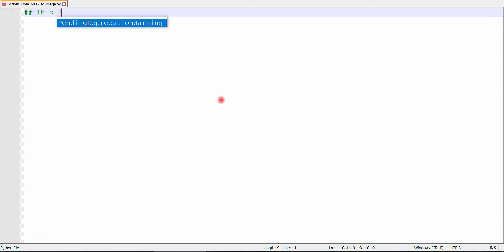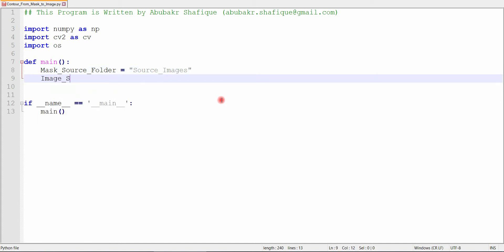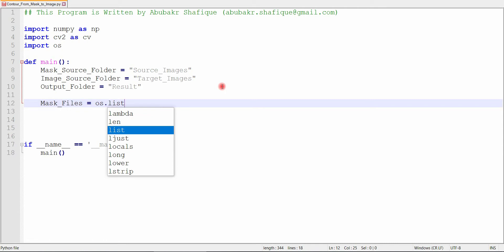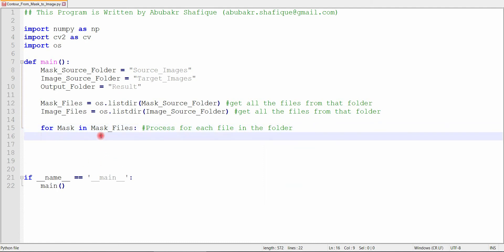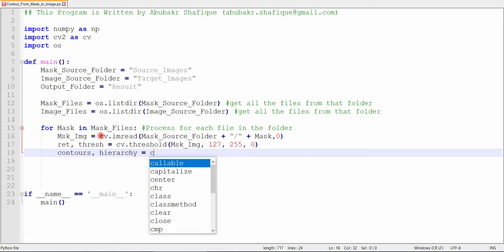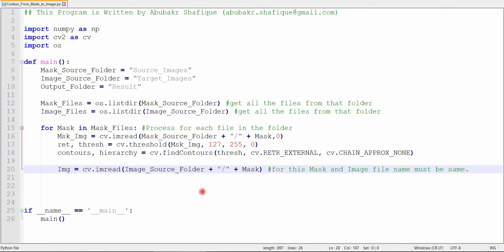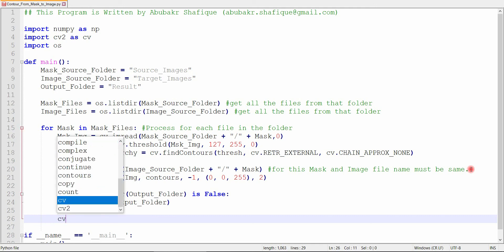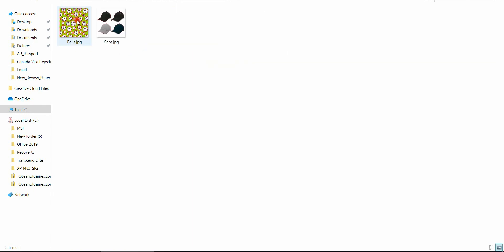How to Draw Contours/Annotations on the Original Image from the Mask Image Using Python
This video will help you to draw contours/annotations on the original image from the mask image using Python in the easiest and simplest way.